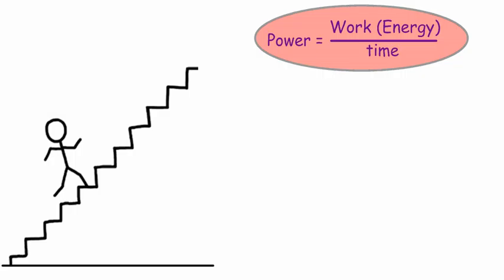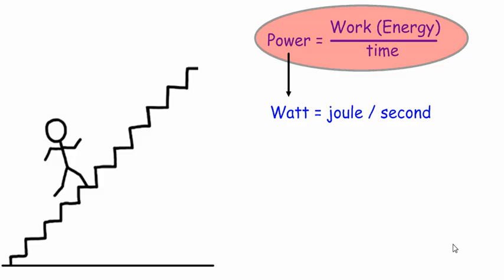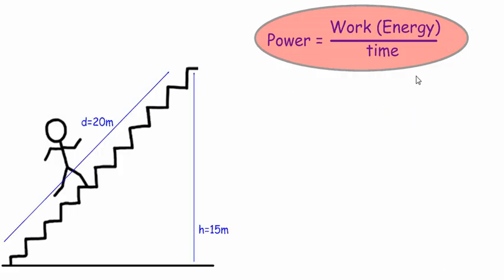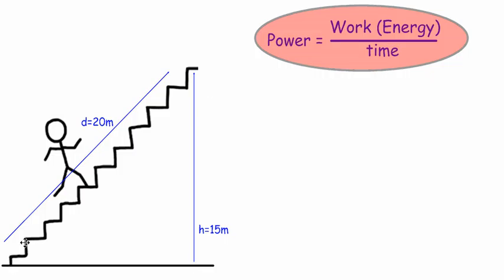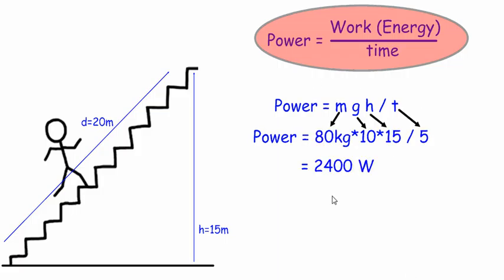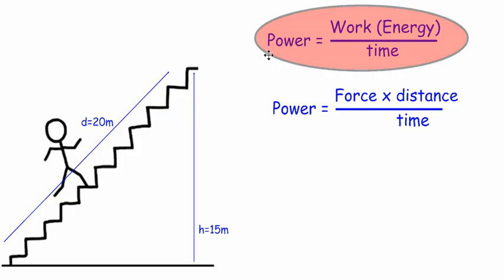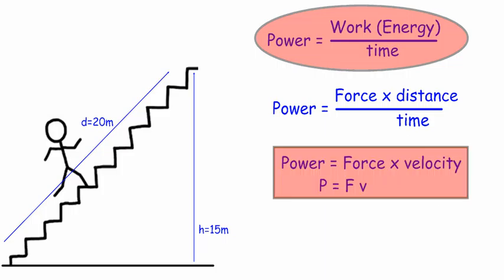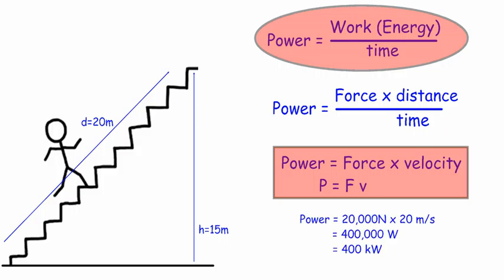Defining Power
In this video you will learn to define power and use the equations to find your own power.